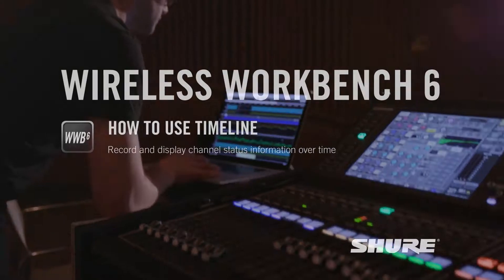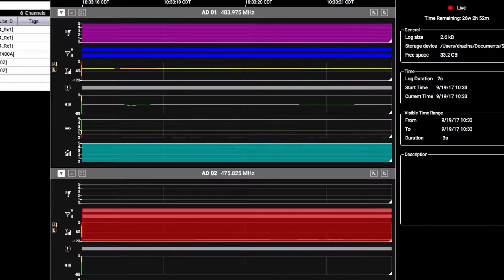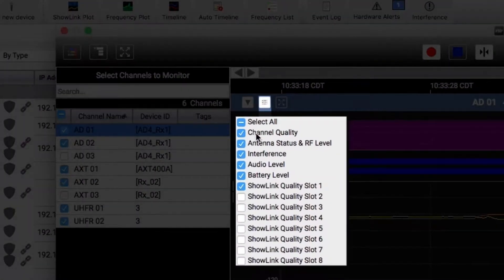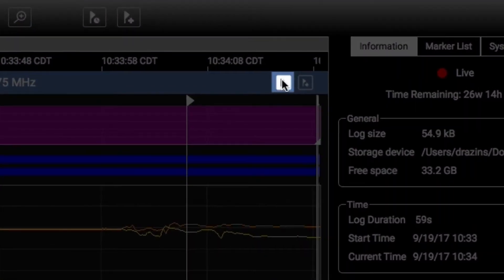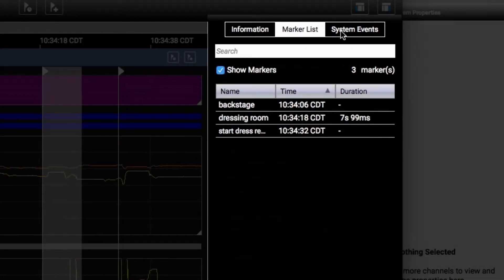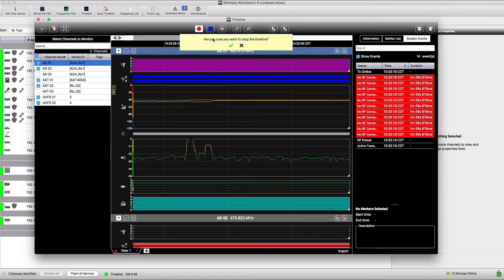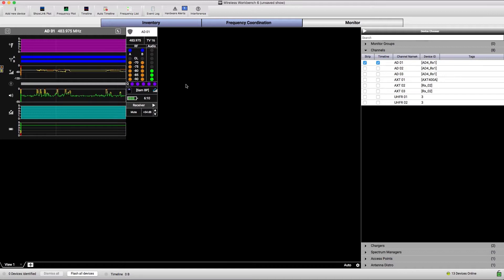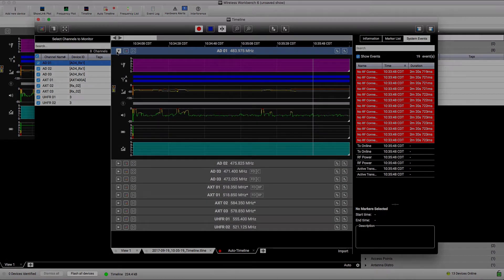Shure Wireless Workbench 6: Timeline – Record Channel Status Information over Time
Wireless Workbench now includes Timeline, a feature that records channel status information over time. In this video, we’ll walk through the basics of using Timeline.

To get started, open Timeline. Select channels you want to record from the list.

Press the record button to start recording. Timeline uses this main display to visualize system parameters such as RF level, audio level, battery level, and others.

You can configure which parameters get displayed, and view channels in full or condensed views.

Control which data is displayed for all channels here, or choose for each channel individually here.

Markers let you label significant parts of a Timeline.

There are 2 types of markers that you can use: instance markers, and range markers.

To drop an instance marker, click here. This marks a single point in the Timeline. Type a name for the marker and save.

Click here to start a range marker. This marker covers a specific range of time. The range stops when you click the button again.

If you have multiple channels, markers can be dropped across all channels at once using these controls.

This sidebar gives you important information about the Timeline file, as well as lists of markers and system events. System events capture significant changes to devices, such as RF dropouts.

Timeline keeps running in the background for as long as you want, capturing data for the selected channels.

If any issues arise with your wireless systems, you can go back and review that point in your Timeline recording to see what went wrong.

To stop the Timeline recording, press the stop button and save the file.

The recorded data appears in a new tab.

You can also view Timeline data from the Monitor tab. For any active channel, check this box to add a Mini Timeline strip.

Mini Timeline displays the last several minutes of data for the selected channel, even if you’re not currently running a Timeline.

To start a Timeline file quickly, click “Auto Timeline”.

Wireless Workbench will immediately start a Timeline file for all online channels, and include the previous several minutes of data from the Mini Timeline.

This feature is ideal for capturing data about an unexpected RF or audio event for later reference, even when a Timeline recording wasn’t started.

Those are the basics of using workbench’s Timeline feature.